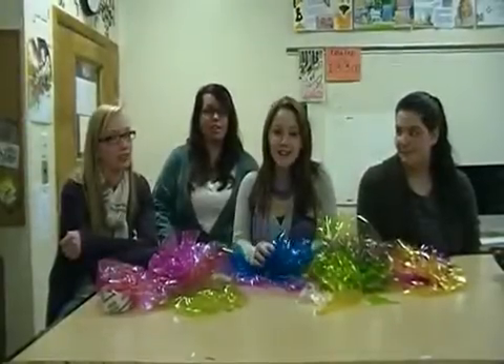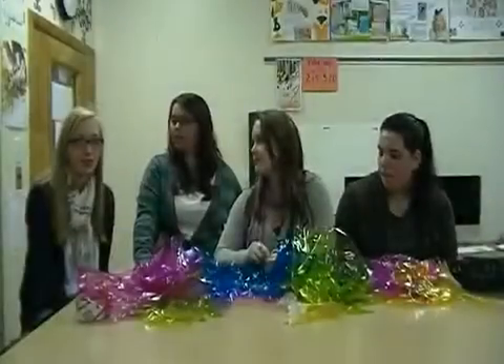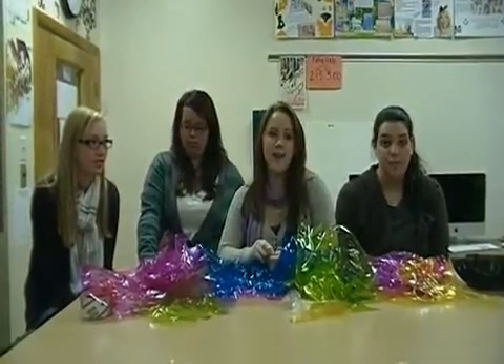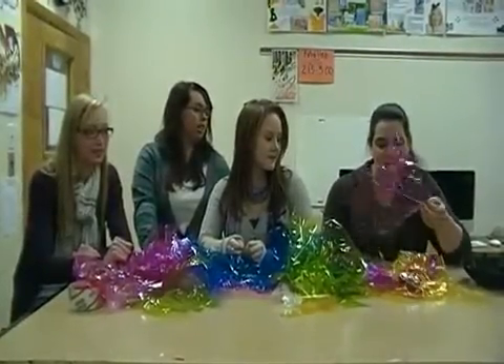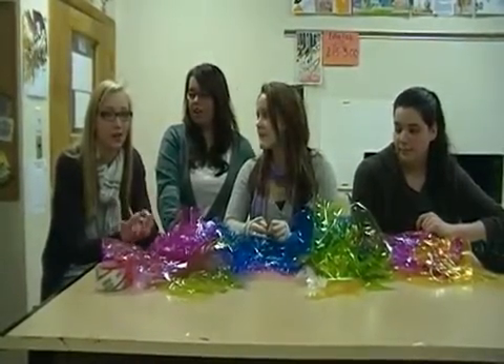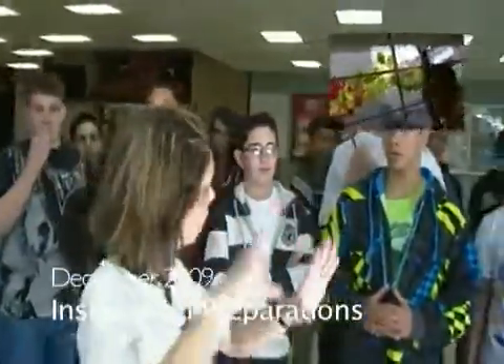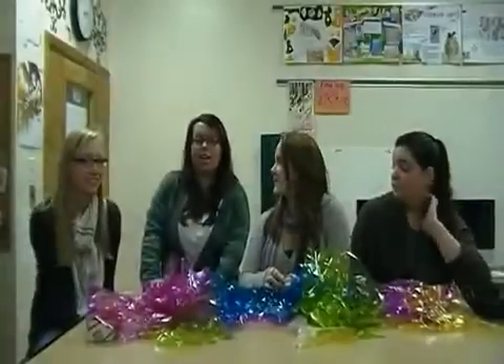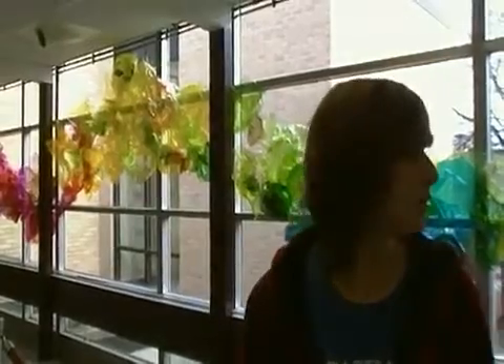True Color's HSEast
This is the 4th Annual AP Art History Installation from HS East.